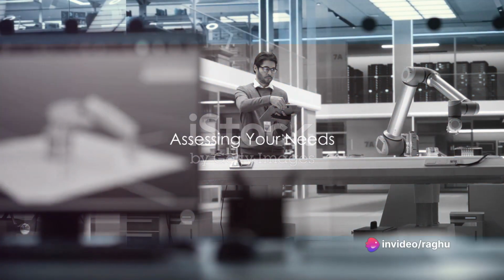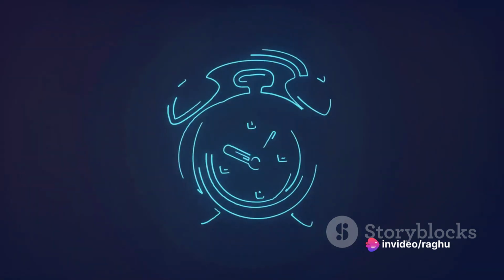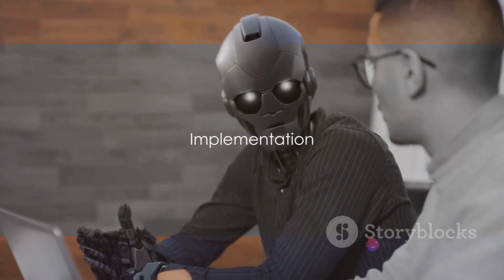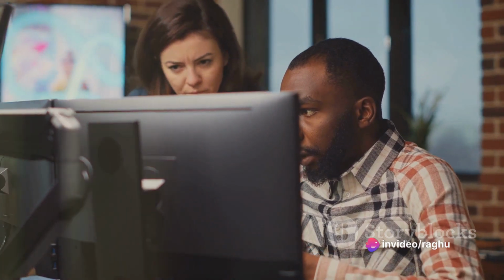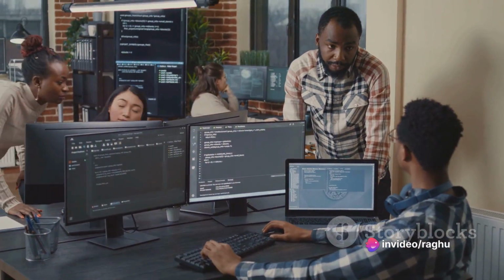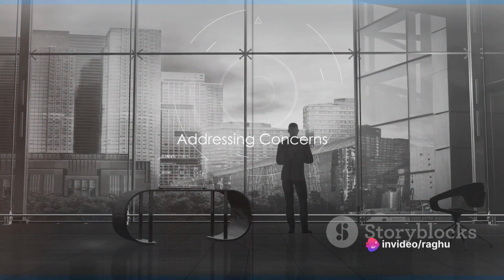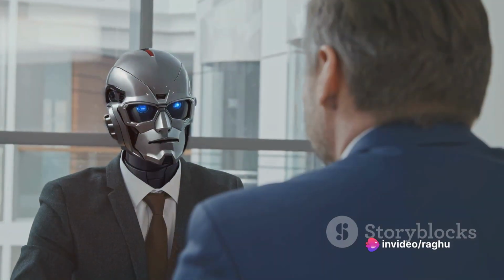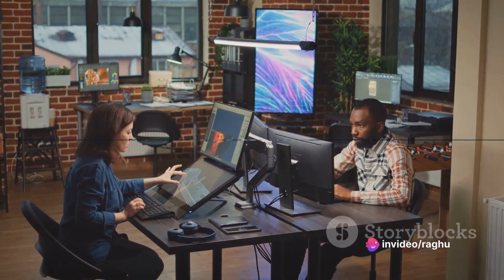AI Automation: Transform Your Business | Step-by-Step Guide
Dive into the future of business with our step-by-step guide to AI Automation! Whether you're a small business owner eager to streamline operations or a budding entrepreneur looking to make a splash, we've got you covered. Uncover the secrets to transforming your business with the power of AI. From boosting efficiency to unlocking new opportunities, we'll show you how embracing AI can elevate your game. If you’re ready to revolutionize your approach and stay ahead in the competitive market, this video is your go-to resource. Let's embark on this journey together and unlock the full potential of your business with AI! 🚀💡

OUTLINE:

00:00:00 Introduction to AI Automation
00:00:18 What is AI Automation?
00:00:45 Assessing Your Needs
00:01:04 Choosing the Right Tool
00:01:23 Implementation
00:01:44 Reaping the Benefits
00:02:06 Addressing Concerns
00:02:27 Conclusionchatgptartificial intelligencechatgpt tutorialwhat is chatgptchatgpt explainedAi in business intelligenceStable diffusion tutorialstable diffusion